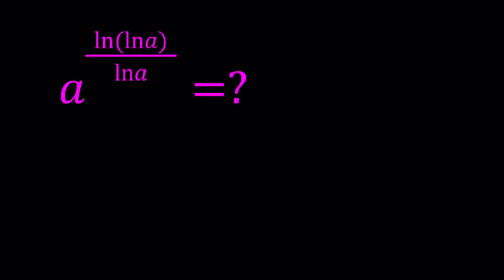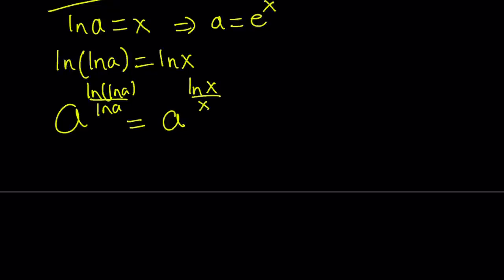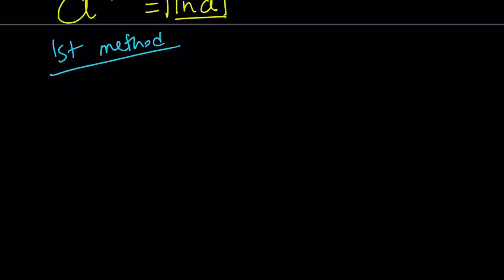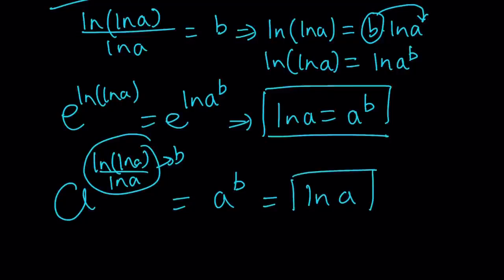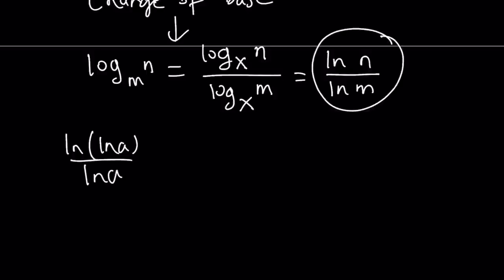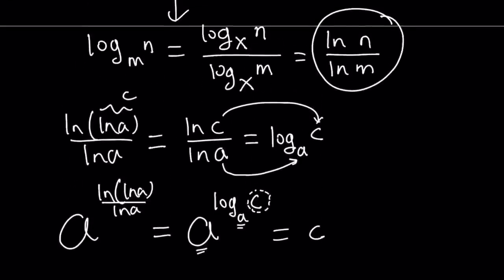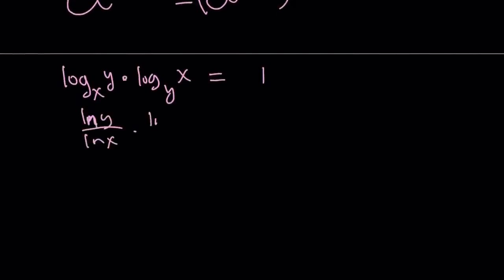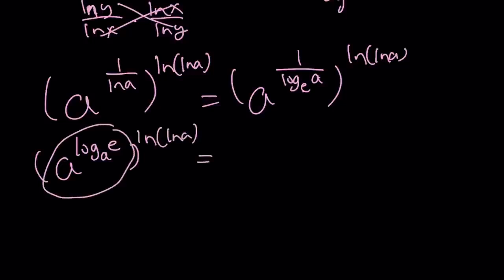A Great Logarithmic Identity